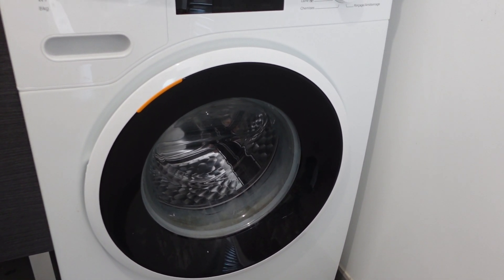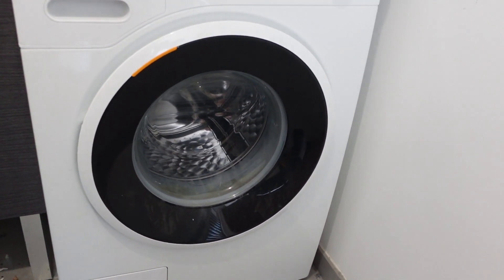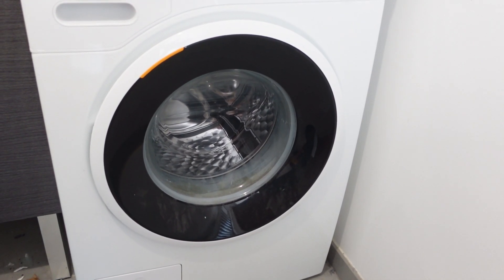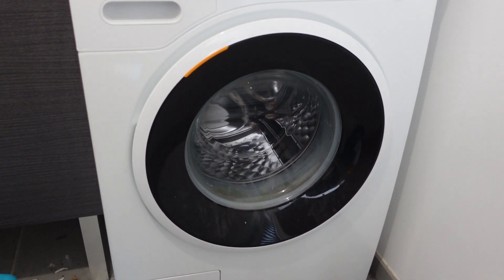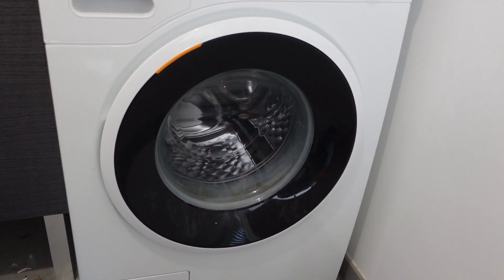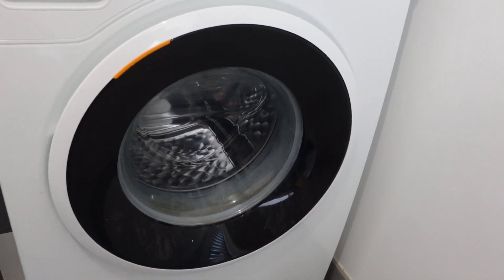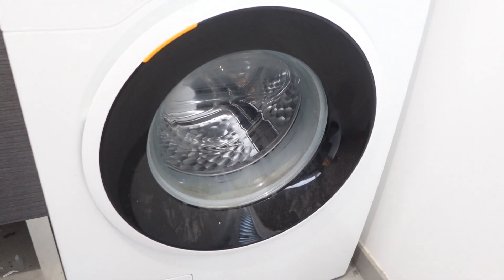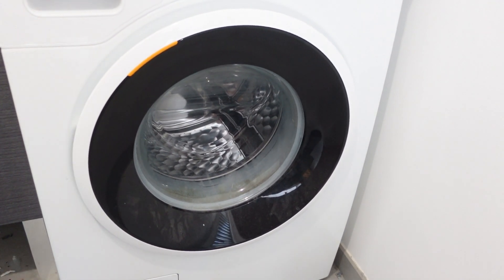How to Hard Reset a Westinghouse Washing Machine | Washer